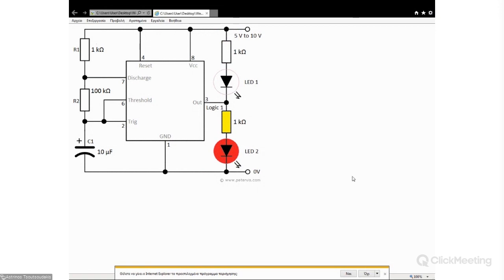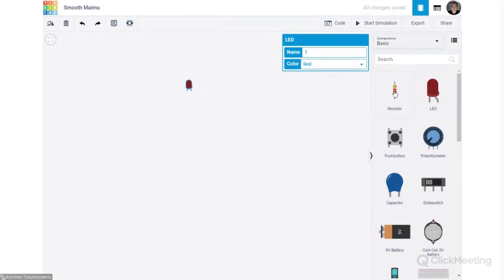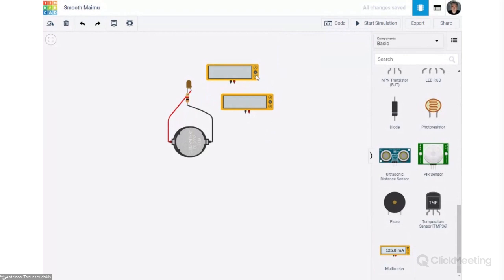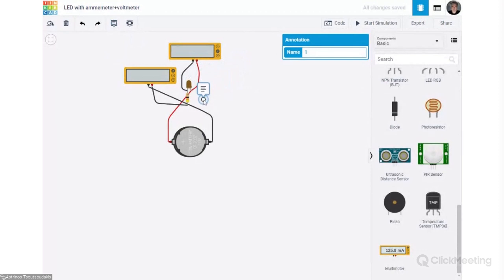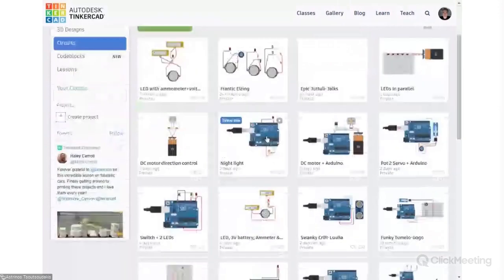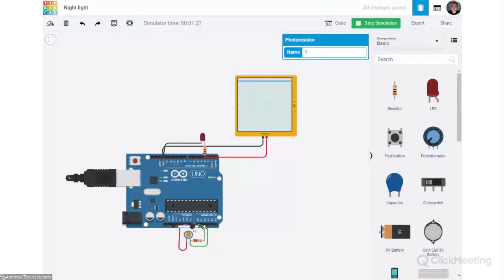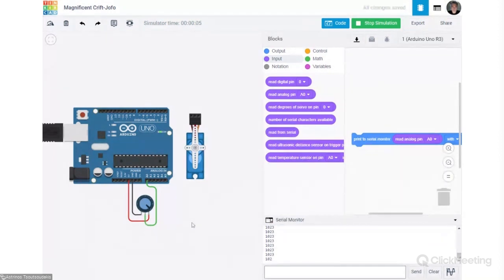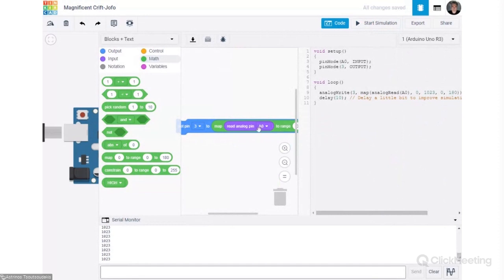Webinar "Introduction to virtual electric circuits with Tinkercad"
The scope of this webinar is to introduce primary and secondary school science teachers to the design of electric circuits and the programming of microcontrollers by using the online virtual environment of Tinkercad Tinkercad offers many benefits as it doesn’t require any installation or high-performance computer and all electronic components possess almost real-world characteristics. Simulating a project can be really quick and easy and besides it is absolutely free for everyone.